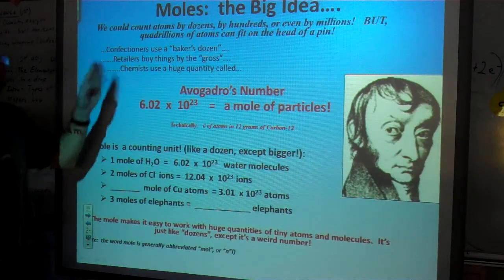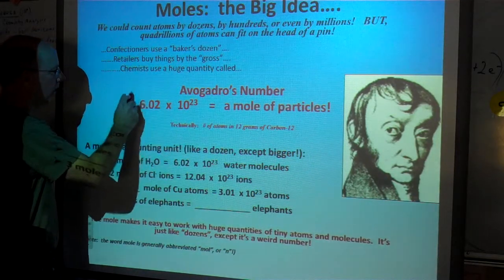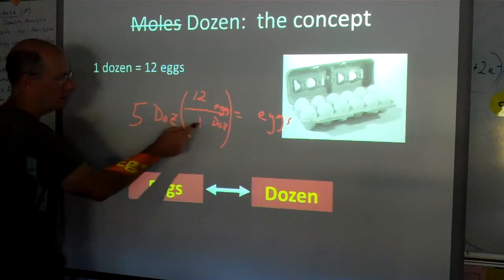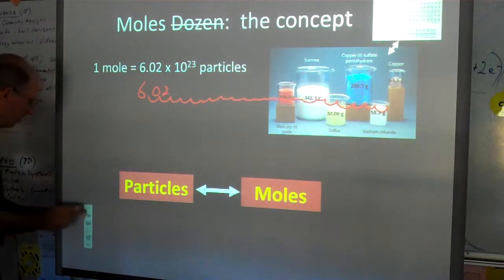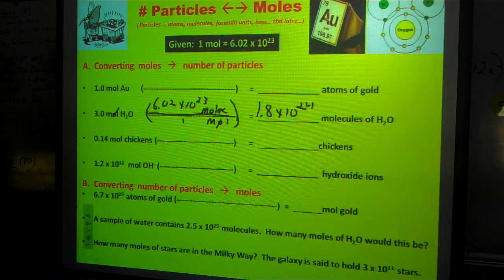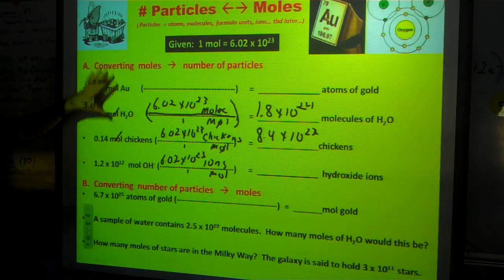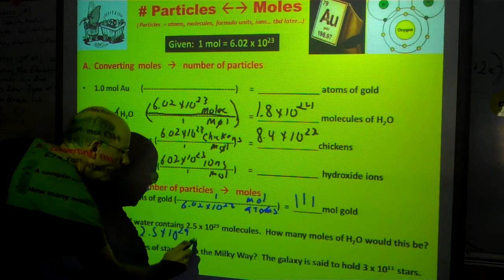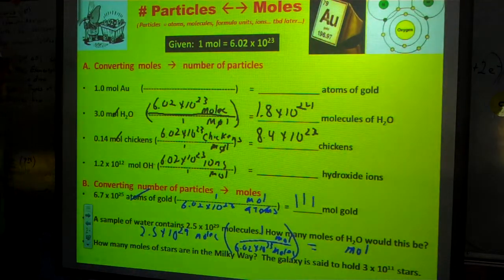2 The Mole Concept